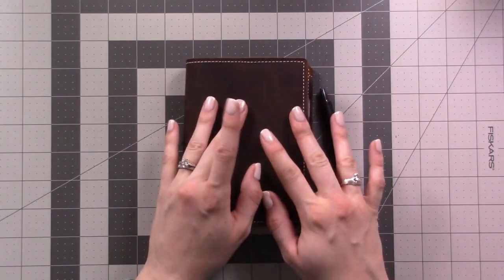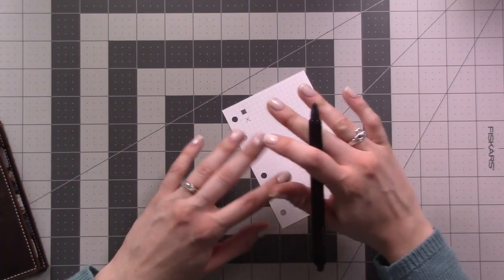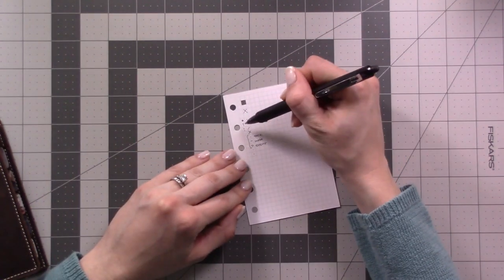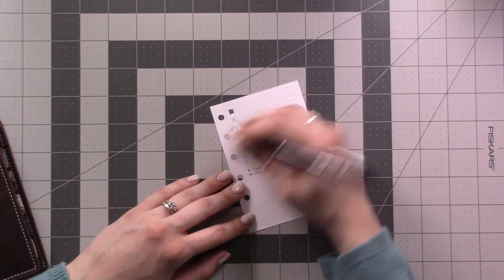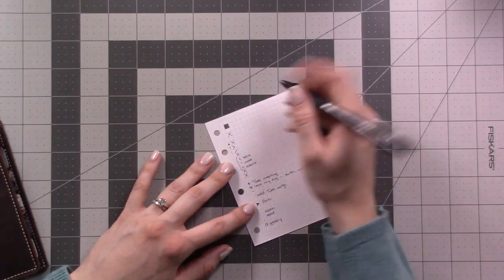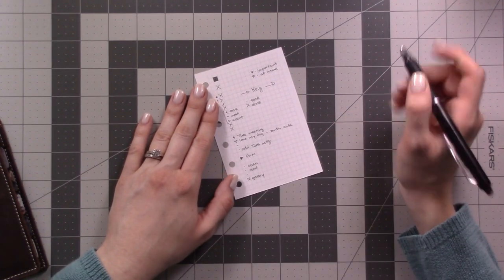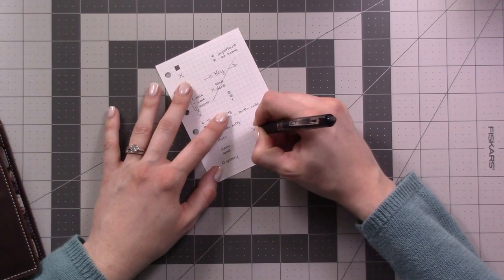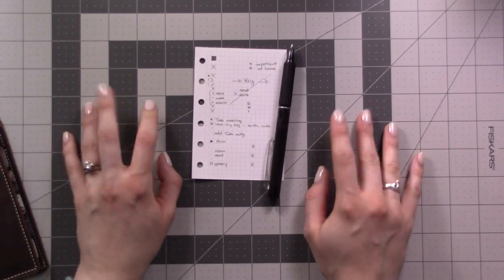BuJo Bullets and Signifiers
My take on the bullets and signifiers I use in my bullet journal.